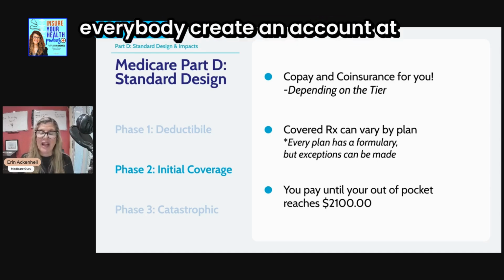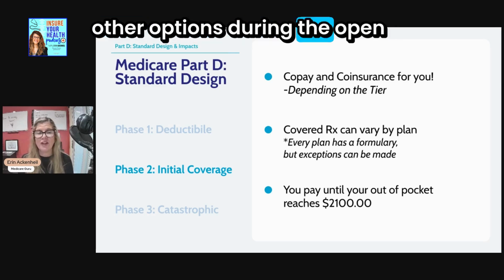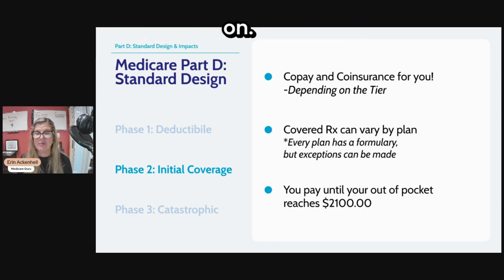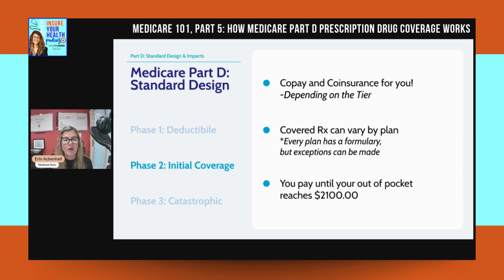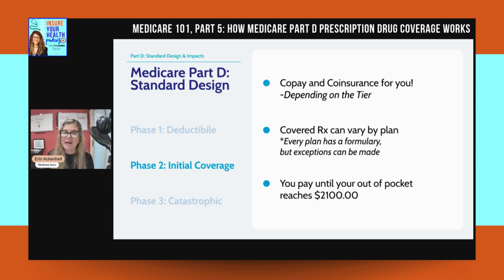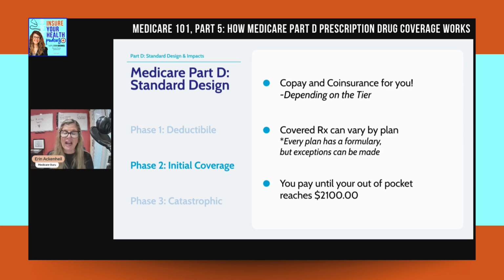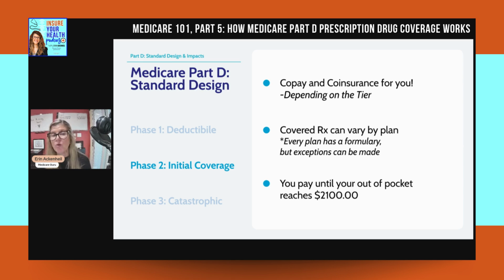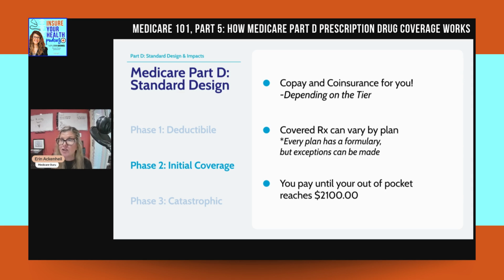Medicare 101, Part 5: How Medicare Part D Prescription Drug Coverage Works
Today, Erin breaks down one of the most confusing parts of Medicare: Part D prescription drug coverage. She explains why, once you have Medicare, it is critical to maintain continuous, creditable drug coverage to avoid late enrollment penalties, whether that coverage is embedded in a Medicare Advantage plan or purchased as a standalone Part D policy alongside a Medigap supplement. Erin walks through how private insurance companies administer Part D, why you can’t buy it directly from Medicare, and how every plan still has to follow Medicare’s standard design.

Key takeaways:

1. Once you have Medicare, you should always maintain creditable prescription drug coverage to avoid late enrollment penalties.

2. Medicare Part D is offered only through private insurance companies, either as standalone plans or embedded in Medicare Advantage, but all plans must follow Medicare’s standard design and are updated each calendar year.

3. The Part D benefit includes a yearly deductible, an initial coverage phase with copays and coinsurance based on drug tiers, and rules that can vary widely by plan and carrier.

4. Formularies, tiers, and prior authorization rules determine how your specific medications are covered, which is why it’s essential to evaluate plans based on your drug list, dosage, and frequency.

5. For 2026, there is an annual maximum out‑of‑pocket limit for covered Part D medications; once you hit that amount, you pay zero for covered drugs for the rest of the calendar year.